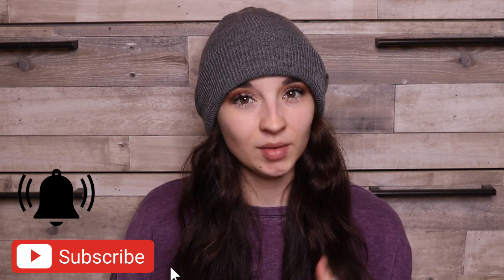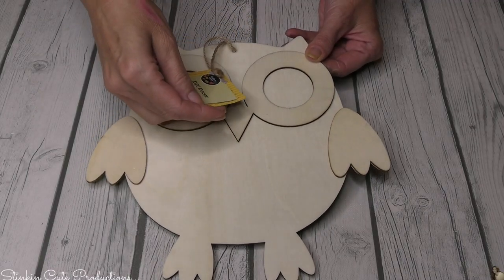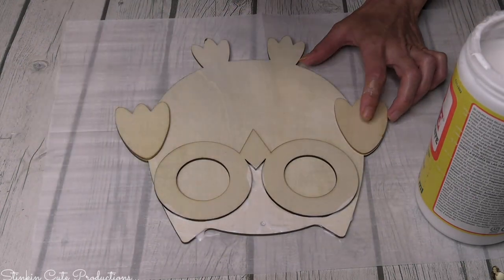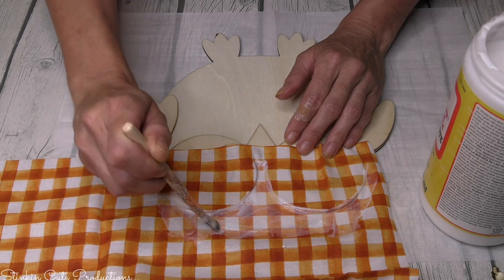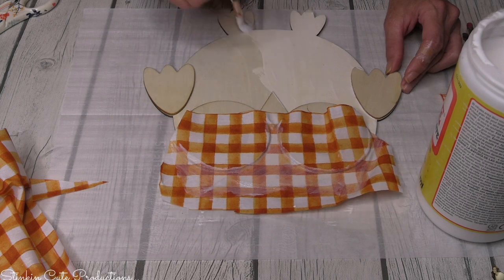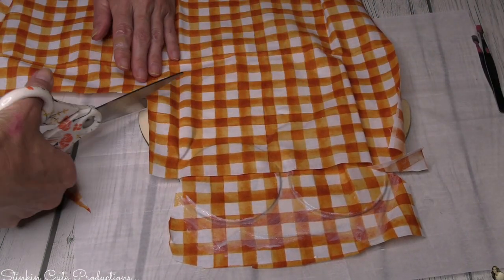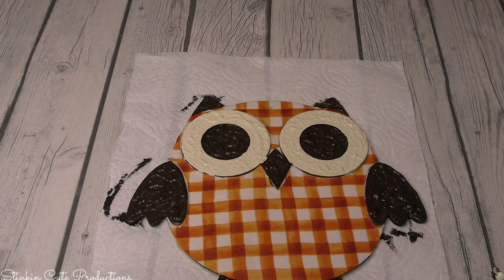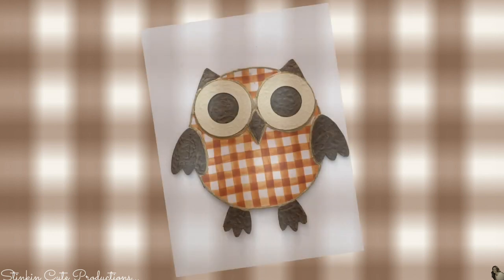I Did a Voice Over for the Best Harvest DIY!? (Kayla Bame Creations Series Part 5)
Hello Friends! This time I did a voice over on her harvest owl plaque DIY! Leave in the comments down below what you thought of this voice over and if I should continue this series!